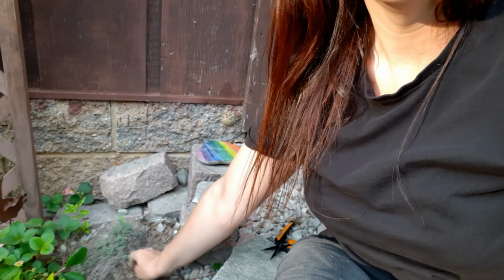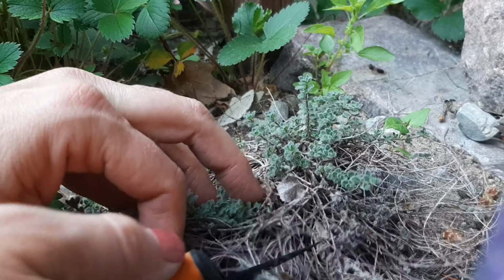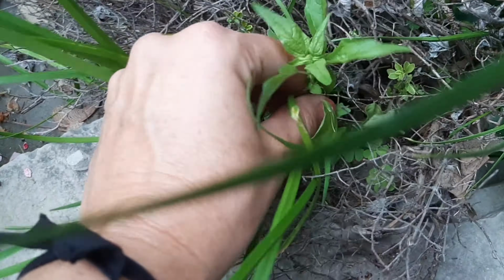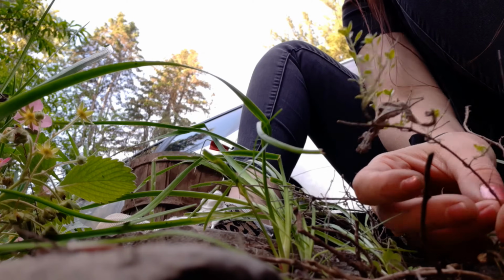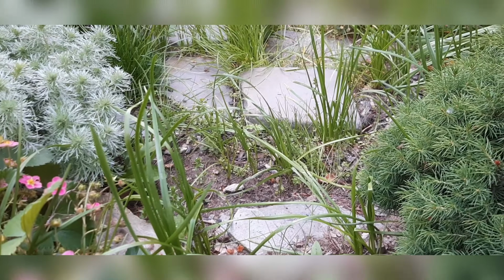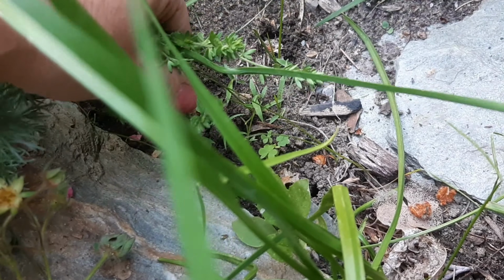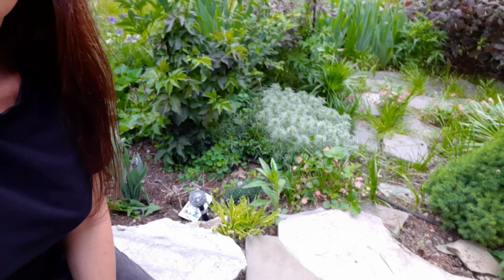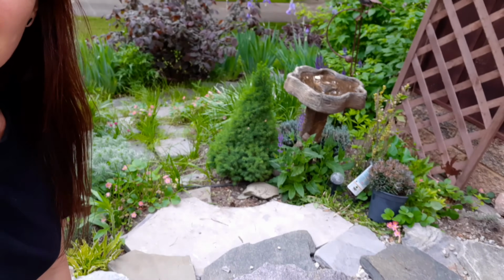✂️ How to Prune Thyme Video Tutorial / Wooly & Lemon 🍋 Quick Clip Tips by • Growing Home Gardening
In this video I show you how I deadhead for my thyme. The lemon thyme I received as a gift from my friend Crystal and yum it smells so good. Actually both the lemonthyme and woolythyme smell delicious: lemony! 🍋

If you'd like to support Growing Home